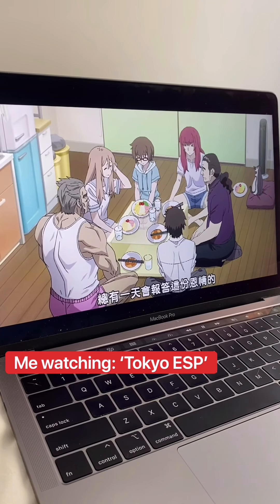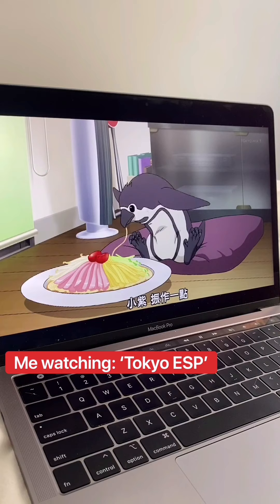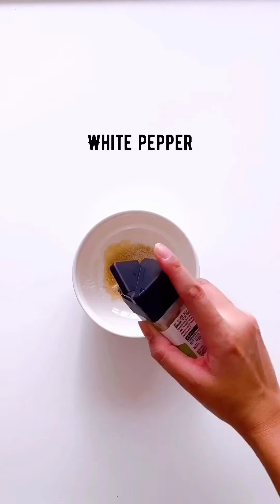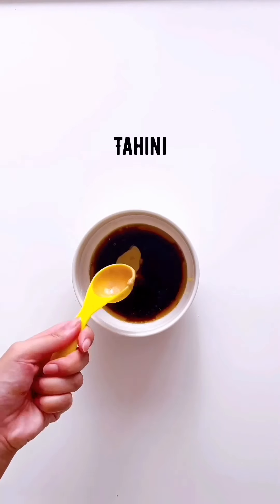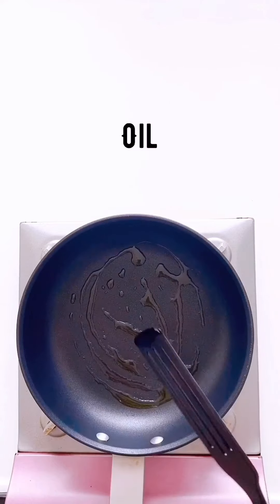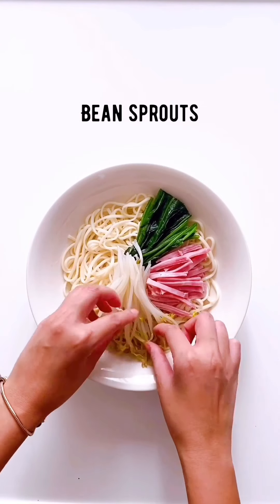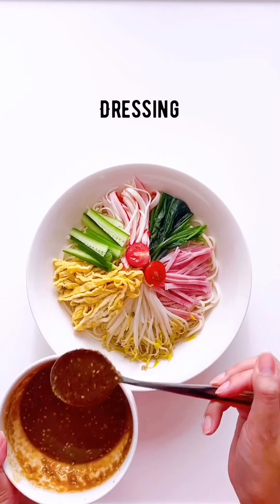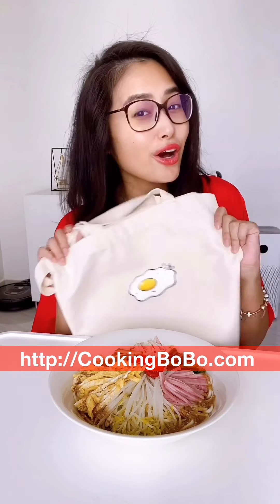TOKYO ESP: Hiyashi Chuka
Sorry Piggy. 🐷Maybe someday I’ll be vegetarian. Someday...

Tokyo ESP
Hiyashi Chuka 🥢

Noodle Dressing:
2 tbsp water
2 tbsp soy sauce
2 tbsp tahini
2 tbsp rice vinegar
2 tsp sesame oil
2 tsp sugar
1 tsp grated ginger
1/8 tsp salt
1/8 tsp white pepper

For Shredded Egg Crepe:
1 large egg
1 tsp sugar
Pinch of salt
2 tsp oil

For toppings:
1 portion Ramen noodles
1 crab stick
1 slice ham
1/2 small cucumber
Handful bean sprouts (blanched)
Cherry tomato